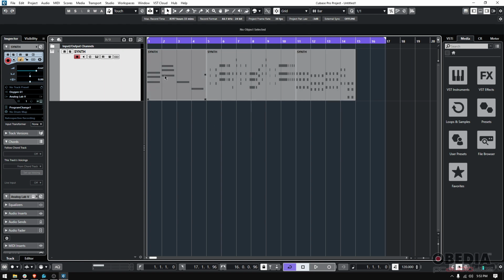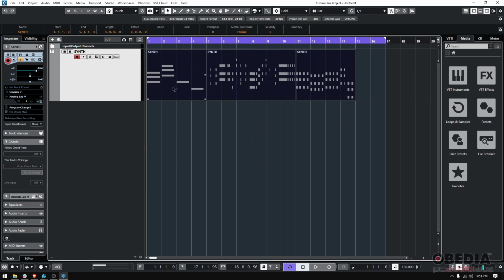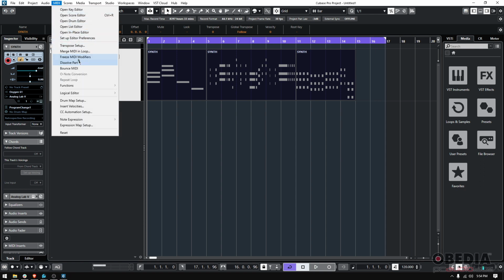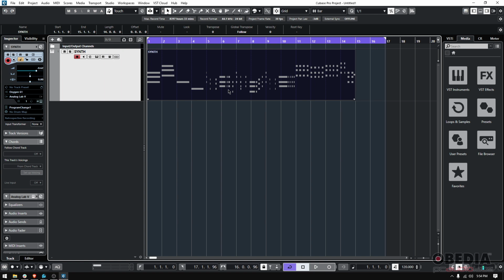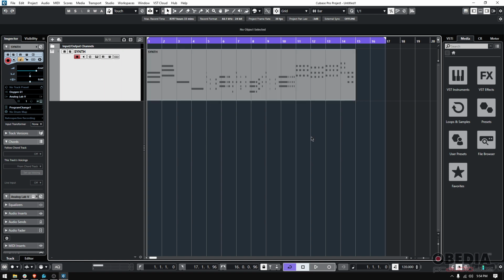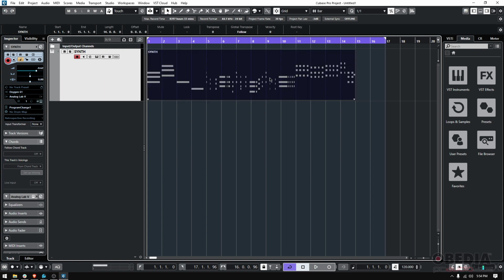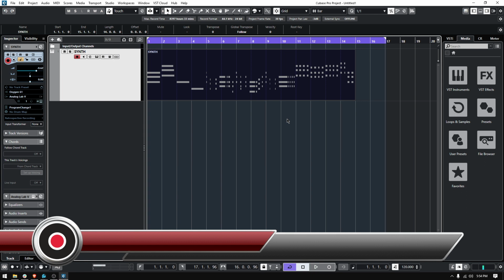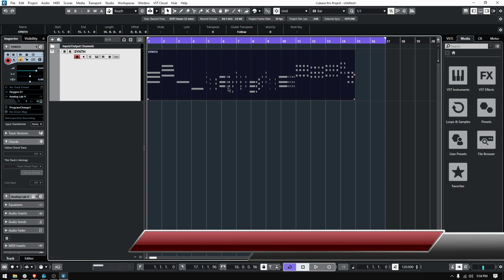Steinberg Cubase: How to Join MIDI Parts in Steinberg Cubase - OBEDIA Cubase Training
In this video, OBEDIA gives you an overview of how to join MIDI parts in Steinberg Cubase. MIDI, or, Musical Instrument Digital Interface, is the machine-language of music. It's a great way to record, edit, and tweak your production to your heart's content.